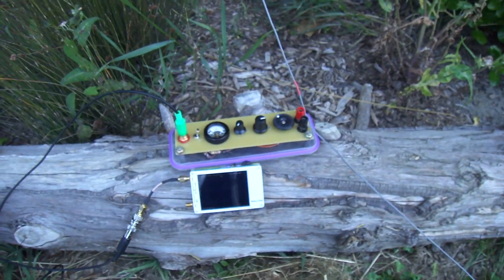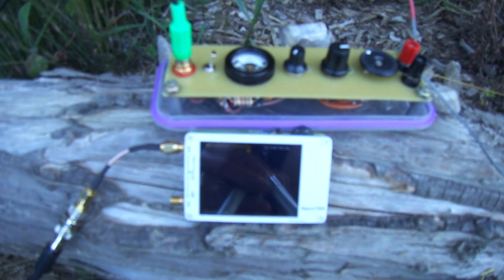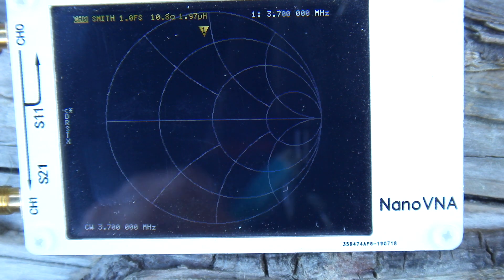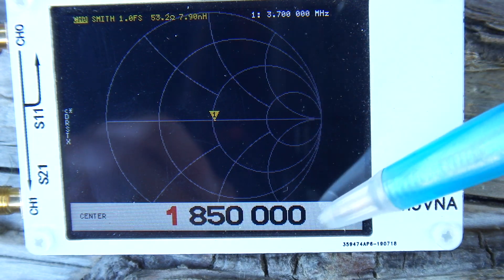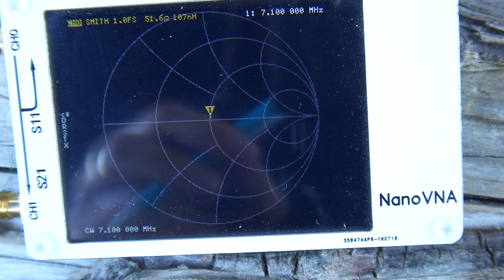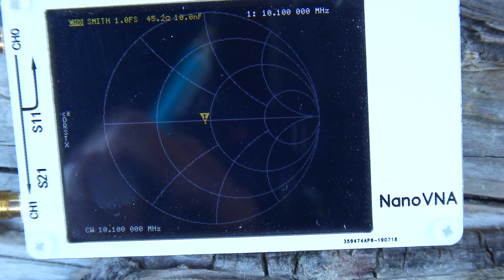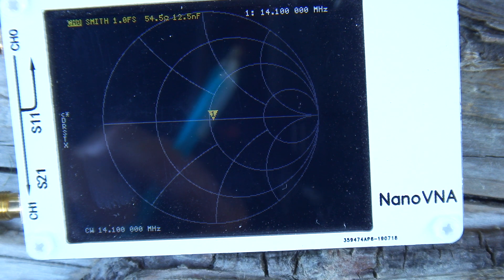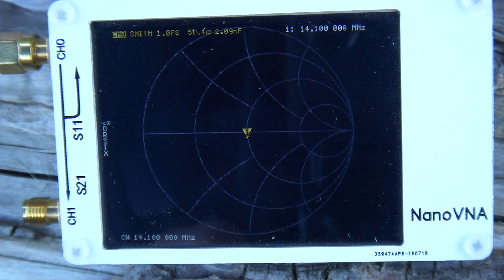End Fed Half Wave Antenna Tuner: Part 3 - Field Demonstration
Short field demonstration of the EFHW antenna tuner using a NanoVNA. The antenna length is 41m and the counterpoise 7.5m.